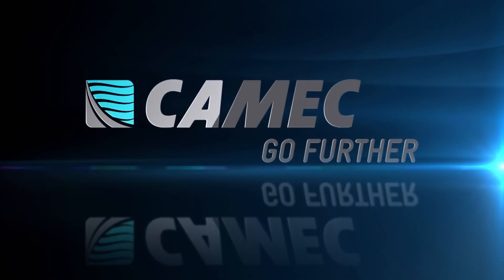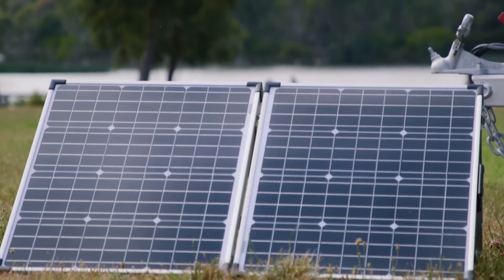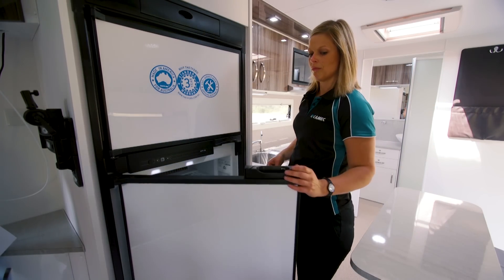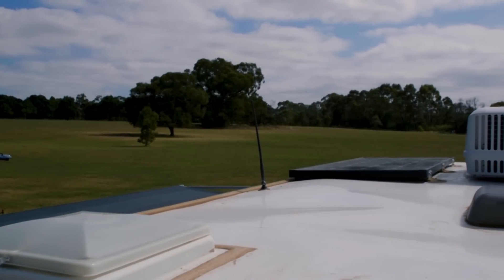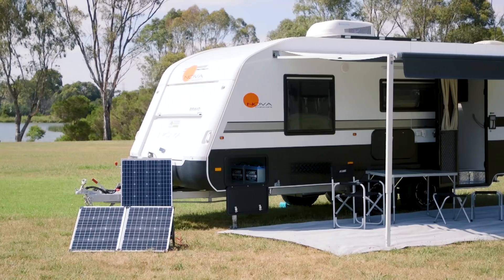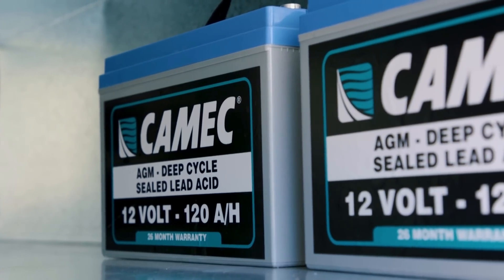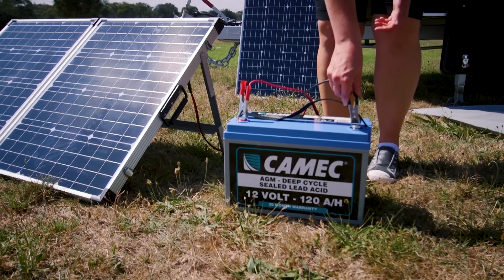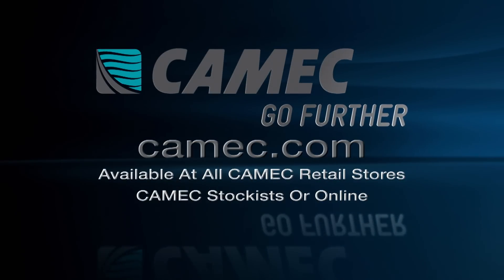Camec Solar Solutions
How much power do you need to generate to run the appliances in your caravan, camper or motorhome? Check out this solar overview video to take into consideration what your requirements are and to understand what components you need you need to set up a permanent solution on your caravan or you may be looking to a portable set up that you can take anywhere.